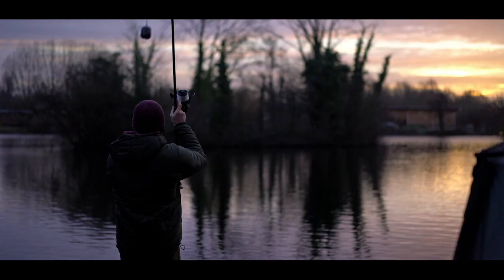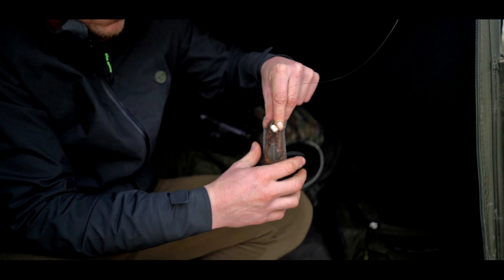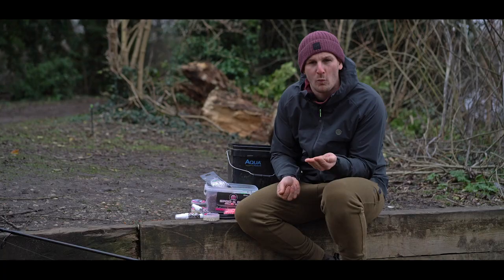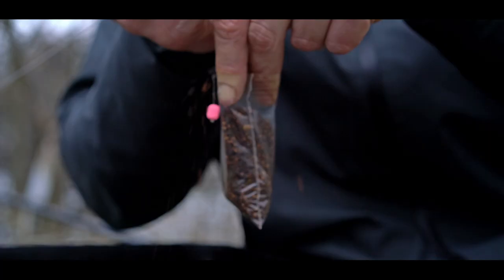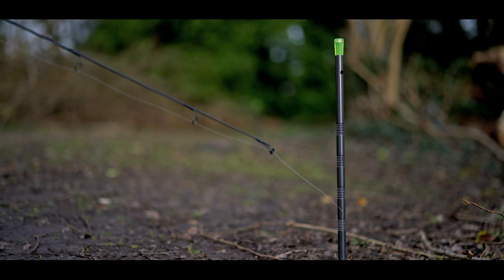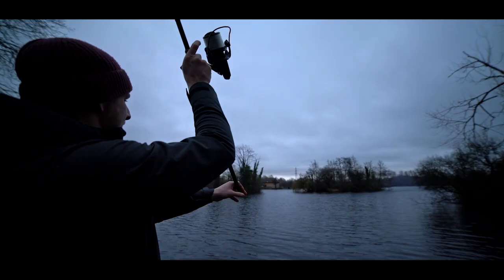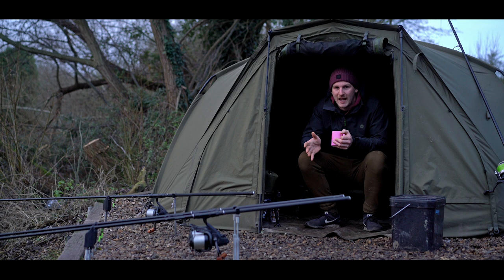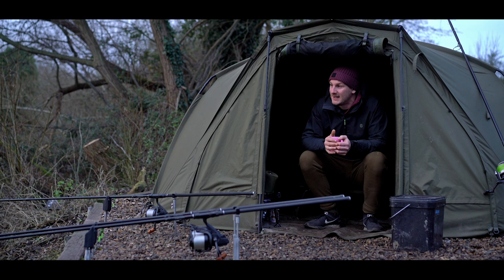A Winter Session With Rob Burgess at Farlow's Lake | Carp Fishing 2020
In this episode of 𝘊𝘢𝘳𝘱 365 𝘞𝘪𝘵𝘩 𝘙𝘰𝘣 𝘉𝘶𝘳𝘨𝘦𝘴𝘴, we meet up with Mainline's Rob at Farlow's Lake in Buckinghamshire to find out how he approaches the venue during the winter months. Expect plenty of great tips and advice, all of which you can carry over into your own fishing.